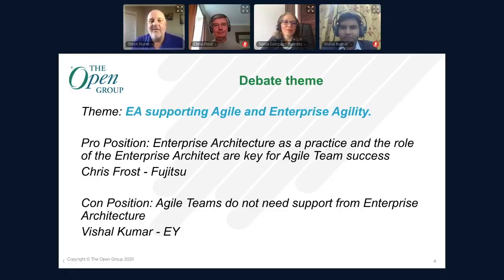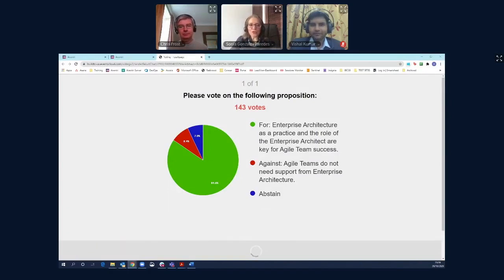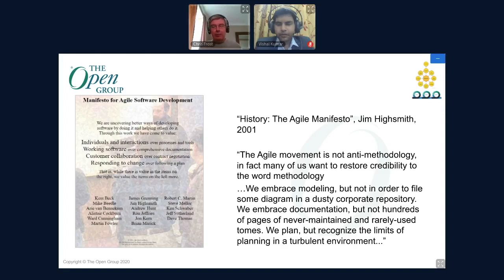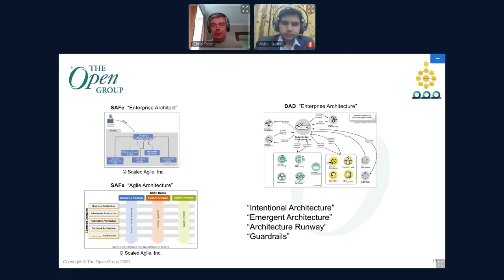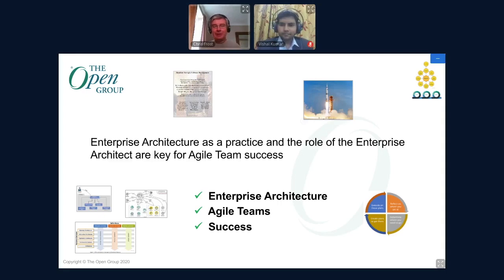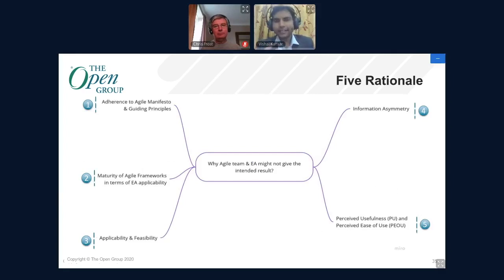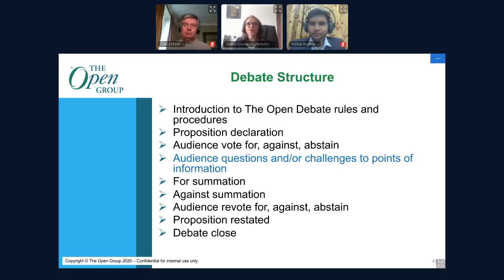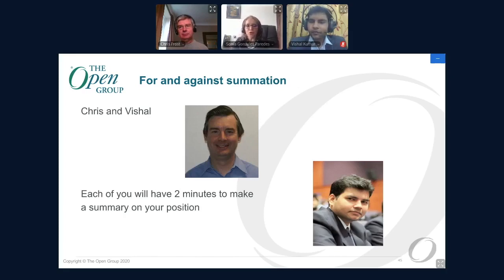Open Debate: EA Supporting Agile and Enterprise Agility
Question: Is EA relevant in the Agile world?

Position in favor:
Enterprise Architecture as a practice and the role of the Enterprise Architect are key for Agile Team success
- Chris Frost, Principal Enterprise Architect, Fujitsu
 Chris has worked for Fujitsu since 2005, in variety of technical leadership roles. At present he is Deputy Head IT Systems Technology Div, and CTO Global Technology Group. Previous to this he has been the CTO for various business units in Fujitsu UK & Ireland, on large outsourcing contracts for several Fujitsu customers.

Before Fujitsu, Chris worked for EDS (now part of HP) on several large contracts for the MoD, and in earlier years worked for Ford, Shell, and a small startup software house called Shamrock Marketing.

Position against:
Agile Teams do not need support from Enterprise Architecture
- Vishal Kumar, Consultant, Ernst & Young

Vishal is a TOGAF certified professional and working group leader for digital technology adoption roadmap series guide. He is working as a consultant and is associated with EY India. He is ITIL® certified and has enhanced his career experiences with an MBA in Telecom Management. He has co-authored three research papers that are published in reputed journals in the subject of financial inclusion, facial emotion detection technology, and brand communication. He believes in taking part at community-based activities and is an active participant of the AEA Hyderabad Chapter. He is an avid book reader, long distance runner and cyclist